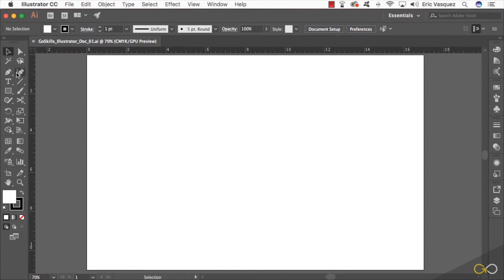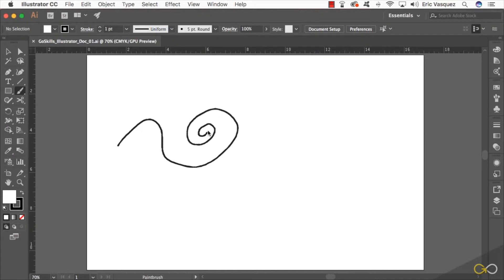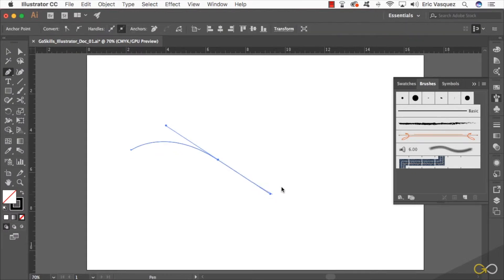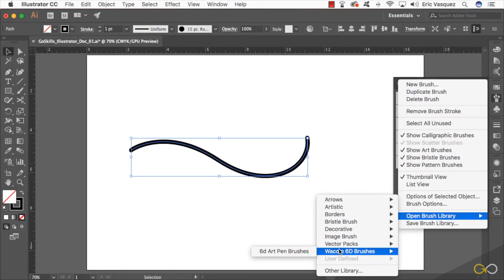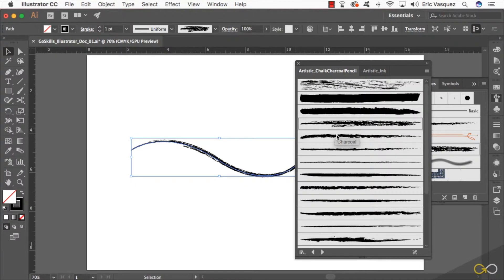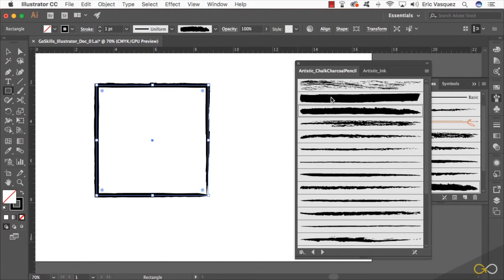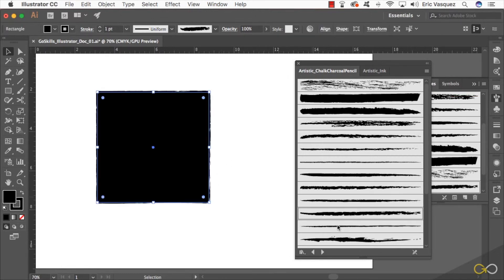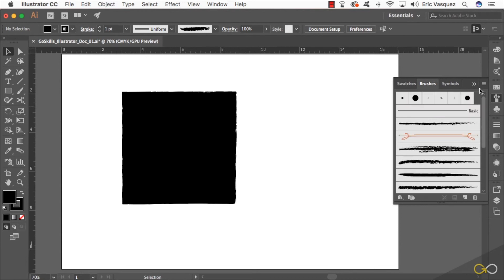How To Use Brushes In Illustrator - Adobe Illustrator For Beginners (lesson 17) - GoSkills.com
Learn from Adobe Illustrator pro Eric Vasquez about how to use the default / preset brushes in Illustrator.

0:00 The Paintbrush tool
0:36 Brushes
1:00 Brush Library

This is the 17th lesson in GoSkills Illustrator for Beginners course. Check out the full course and get a resume-boosting certification: